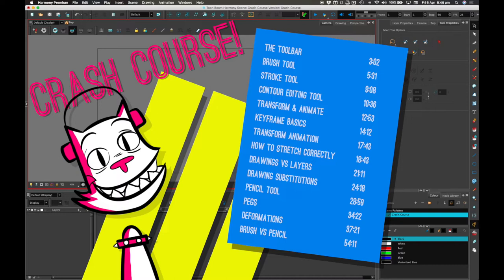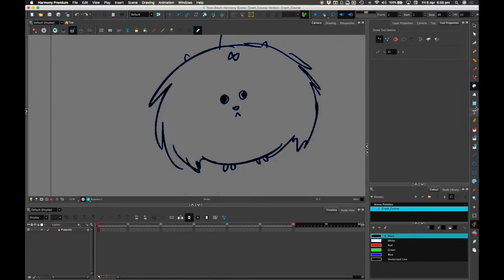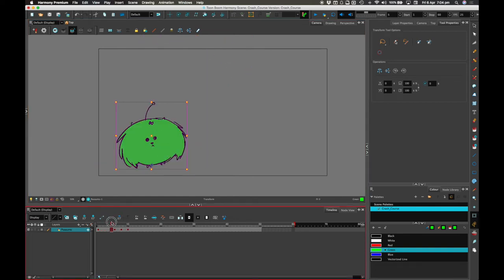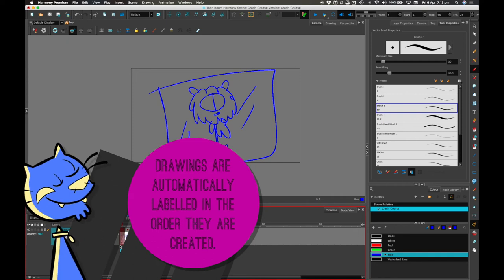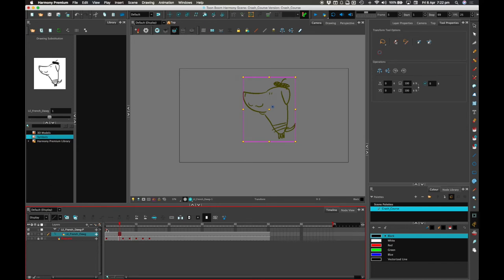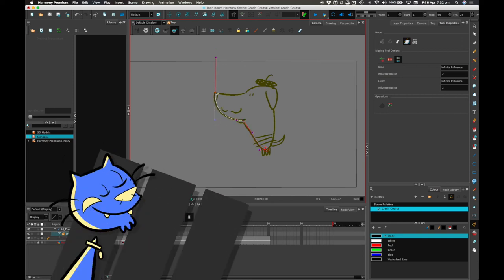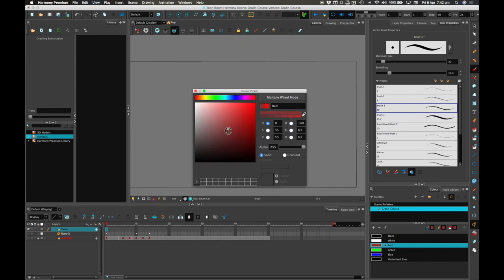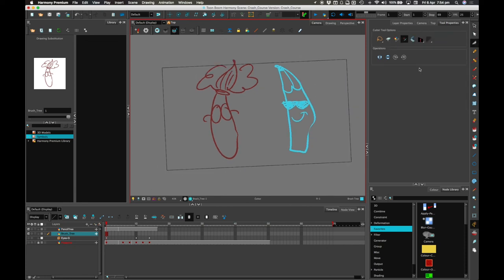Toon Boom Harmony 15 Crash Course - Cat Class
Toon Boom Harmony 15 - Crash Course Lesson.

This is a rough guide to all the basic functions of Harmony 15. It lasts around an hour, but gives you a friendly guide to how to use the program.

If you can, please give me some cash so I can keep doing this. I really need the funds!